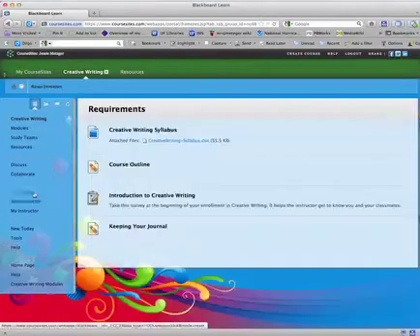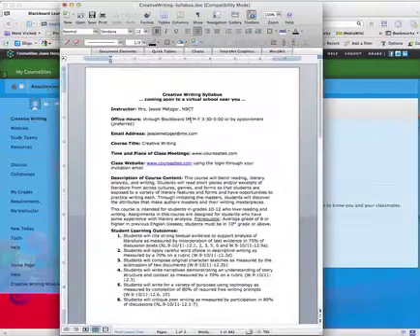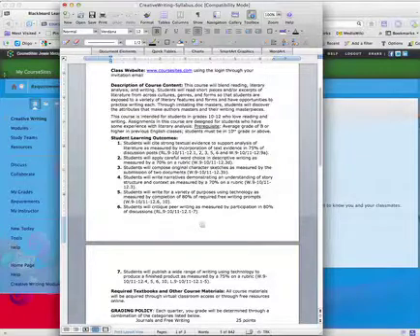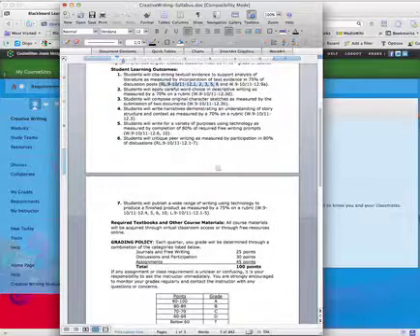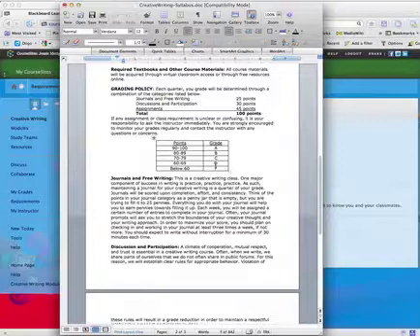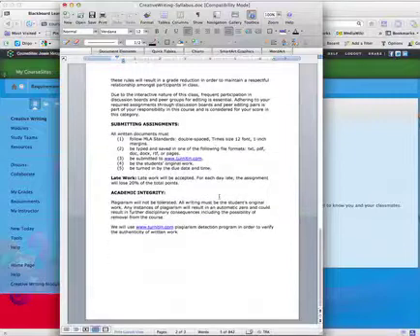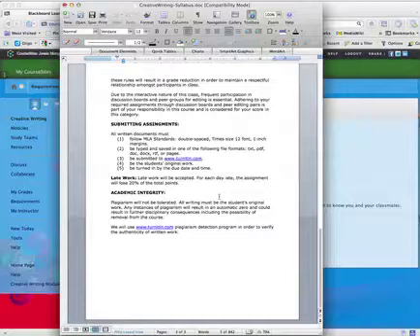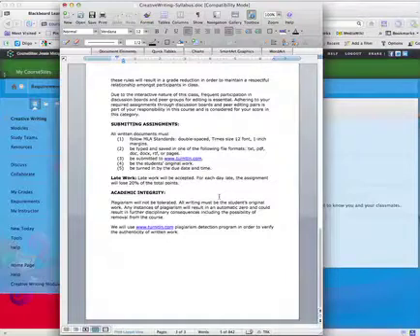Course Syllabus for Creative Writing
This video reviews the course syllabus for Creative Writing.